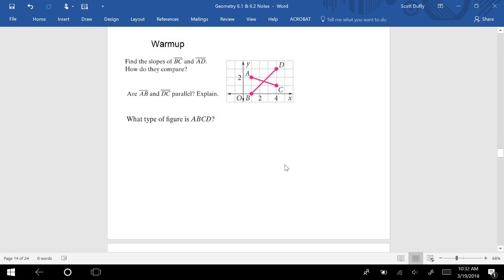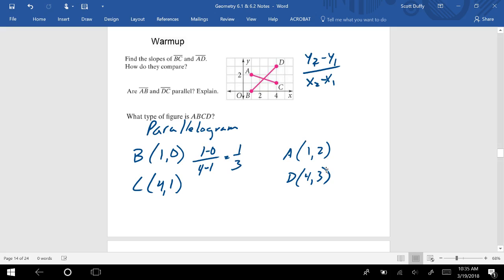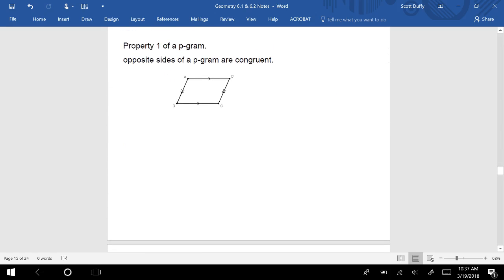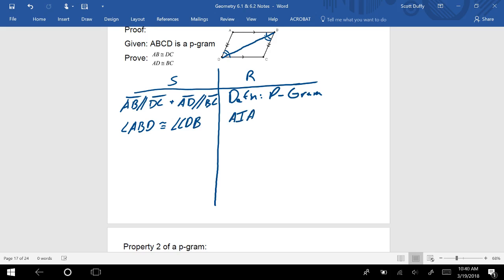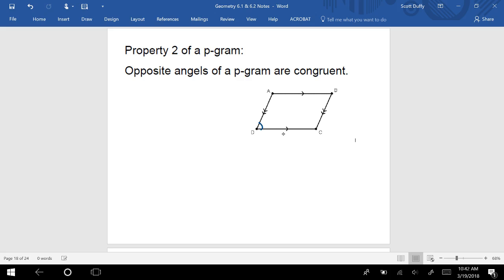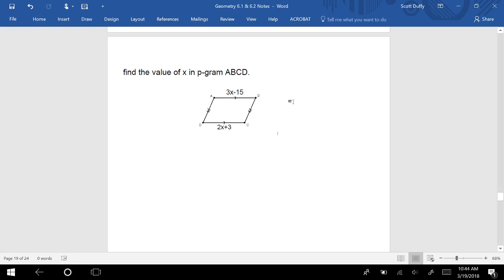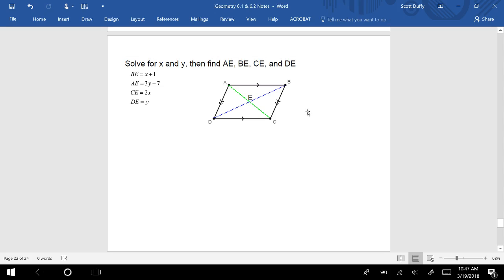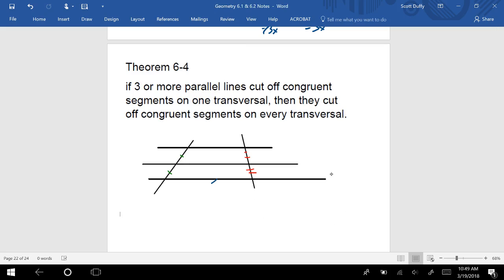Geometry 6.2 Lesson